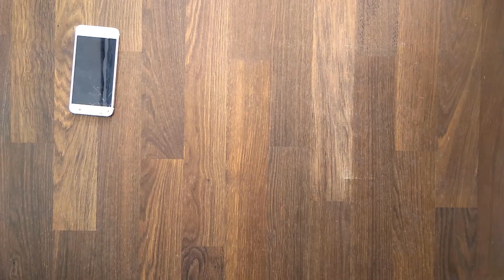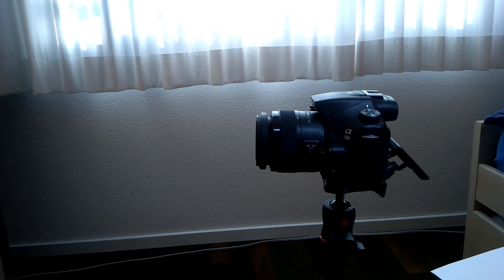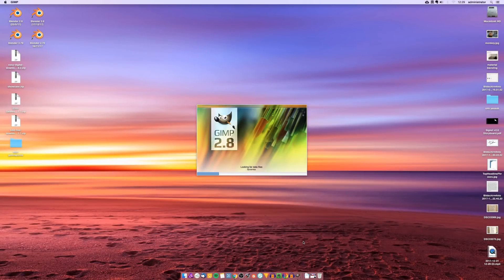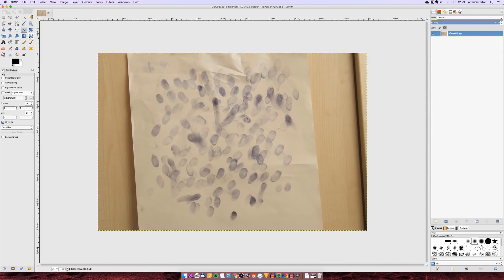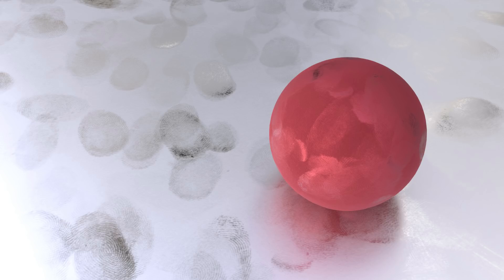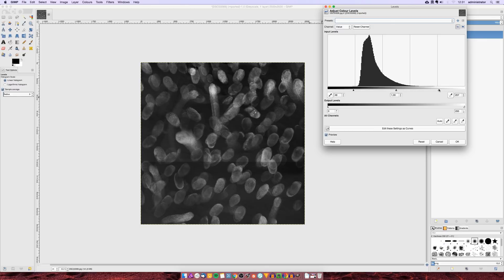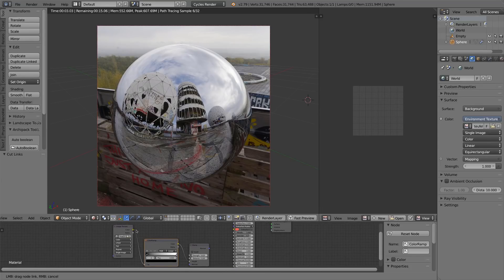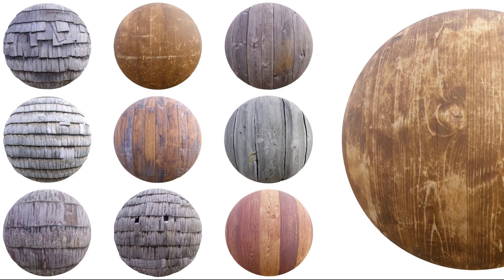How to Create Fingerprint Texture Maps for Blender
Today I'm gonna show you how to create a fingerprints texture for Blender.

(10+ new textures added every other week)